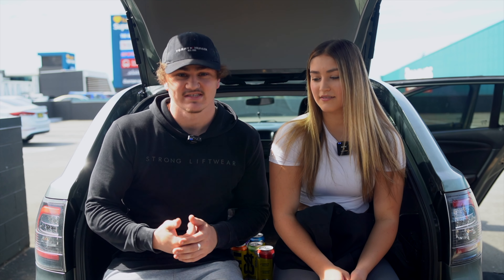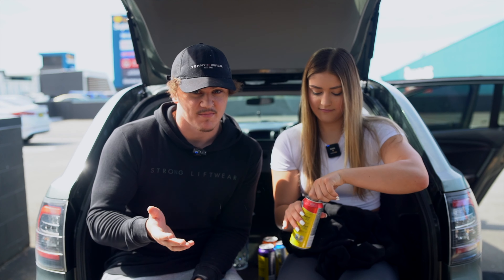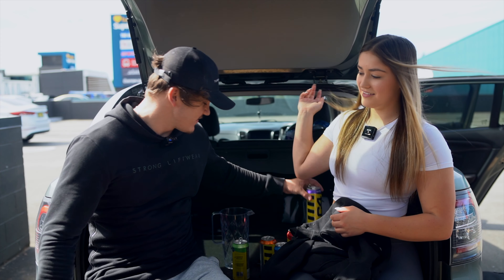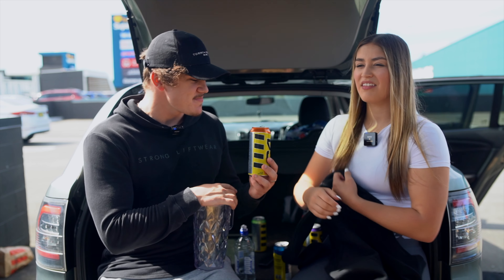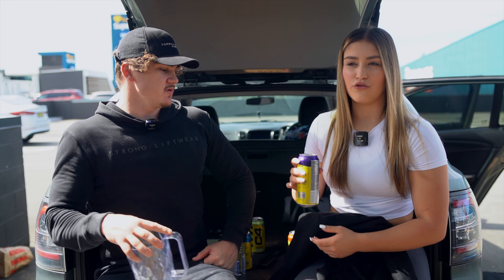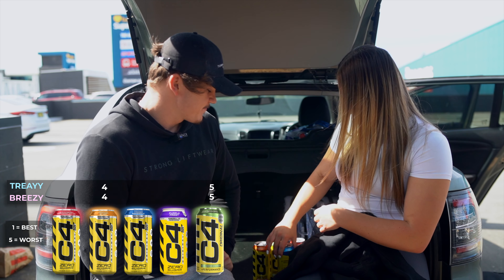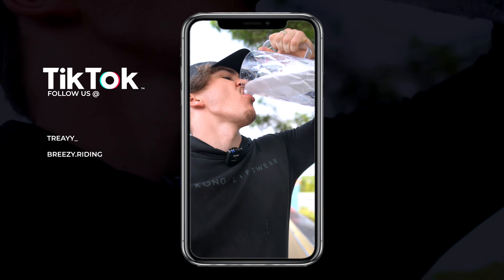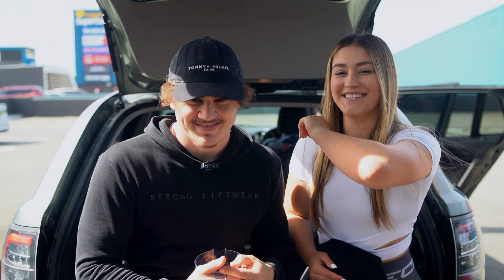TASTE TESTING C4 ENERGY (WE MIXED THEM ALL)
𝗧𝗥𝗔𝗜𝗡𝗜𝗡𝗚 𝗣𝗥𝗢𝗚𝗥𝗔𝗠𝗦 & 𝗘𝗕𝗢𝗢𝗞𝗦